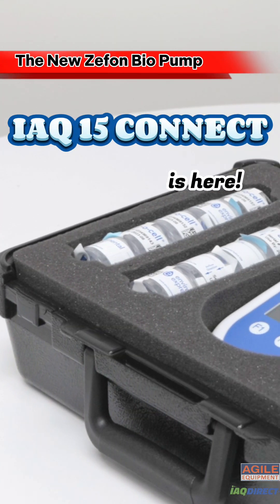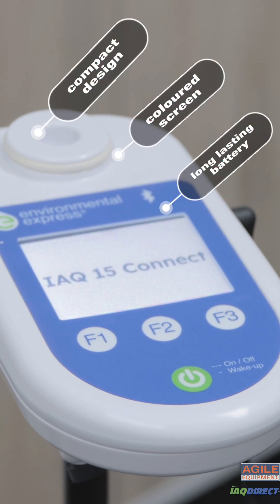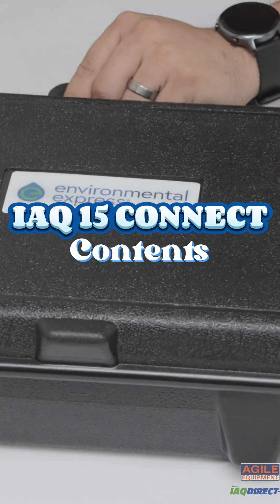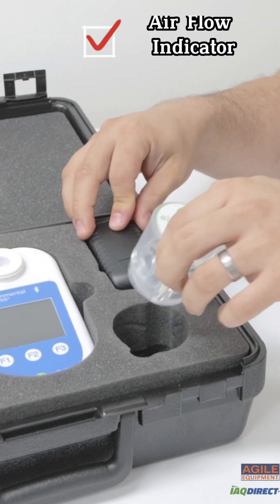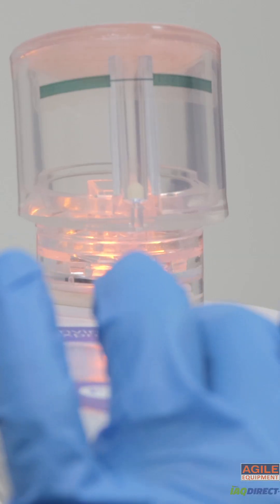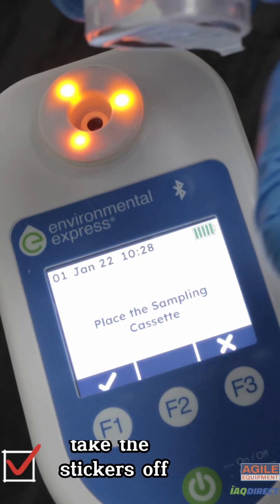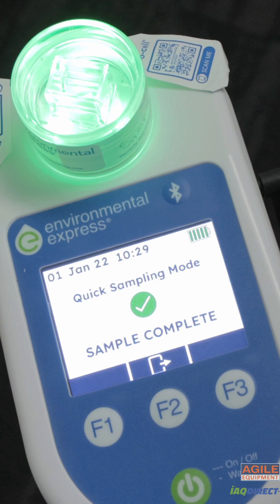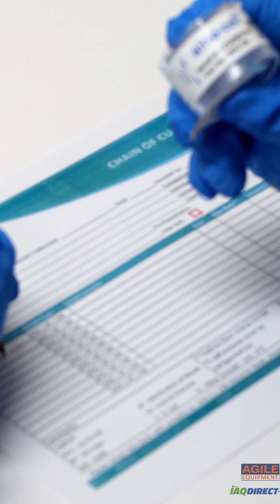IAQ 15 Connect: the perfect mould sampling pump is here!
Find out how to use the IAQ 15 Connect by Environmental Express; a follow-up version of the famous Zefon Bio Pump.

Here’s Glenn discussing all the contents, new features, and how to use the new best mould sampling pump in the industry, the IAQ 15 Connect.

Available for delivery around Australia.